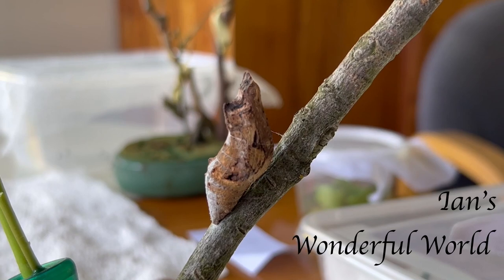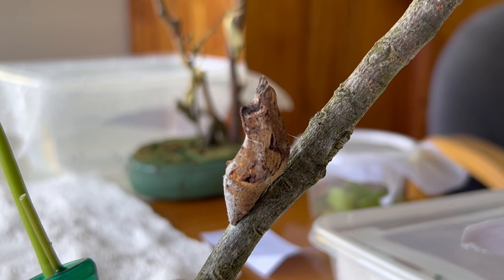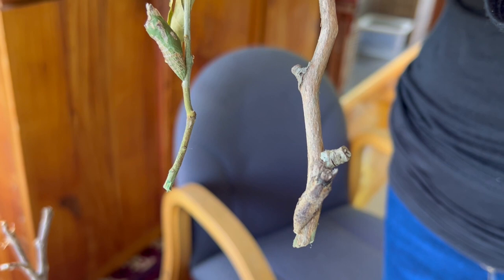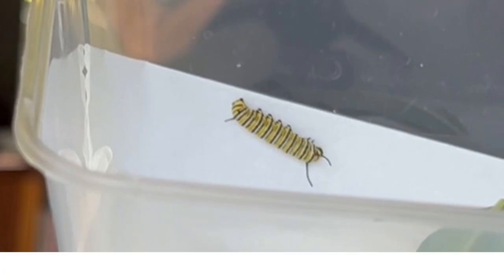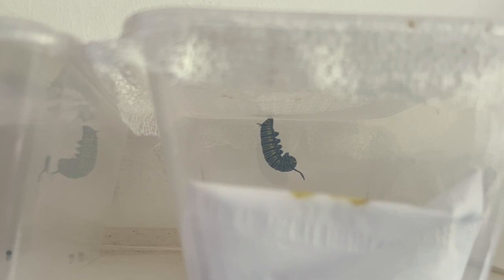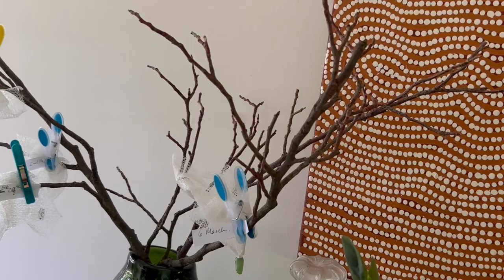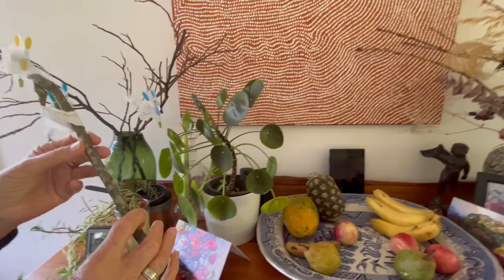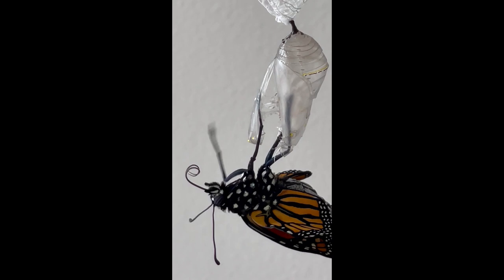Metamorphosis : Caterpillar to Butterfly. Chameleon Pupae.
I meet the Monarch of Butterfly Keepers, Yvonne who goes through the process of collecting and breeding Butterflies. We look at the Wanderer or Monarch butterfly, Dainty Swallowtail Butterflies and the Orchard butterfly through the caterpillar and pupating stages. Part 2